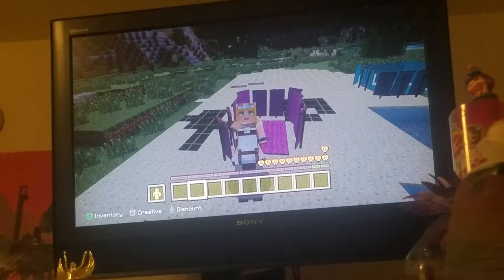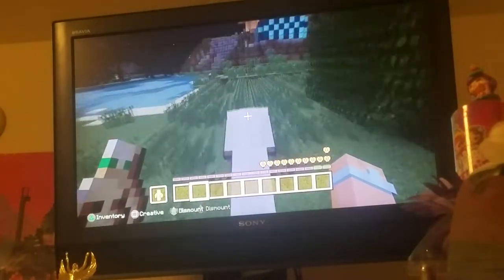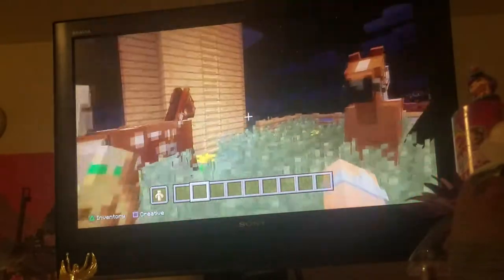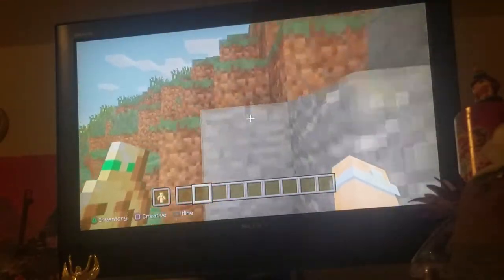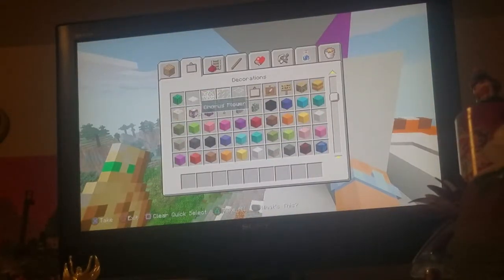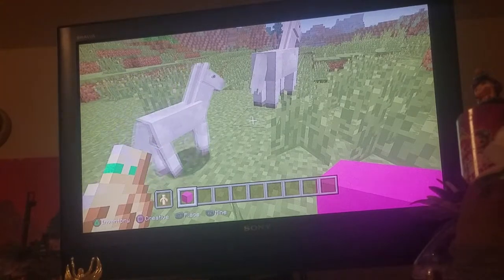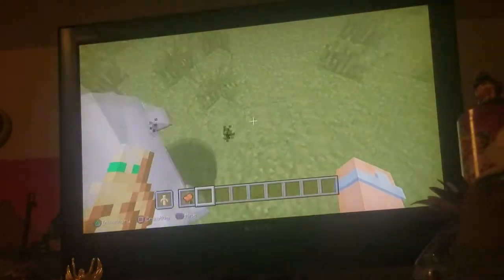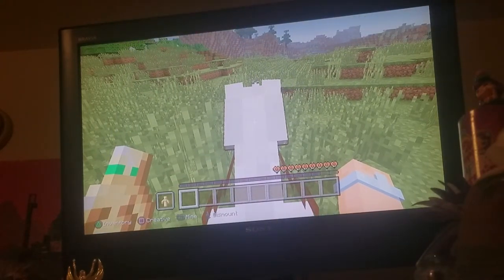Giving unicorn wings! I play minecraft E3.🦄🦄😀😋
Giving unicorn wings and taming another horse